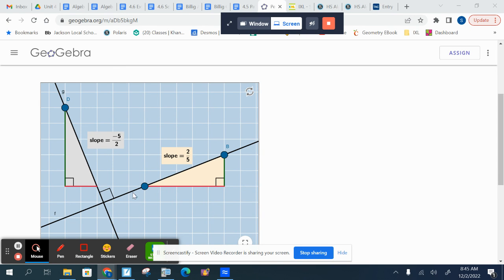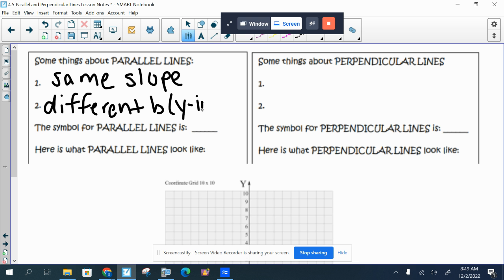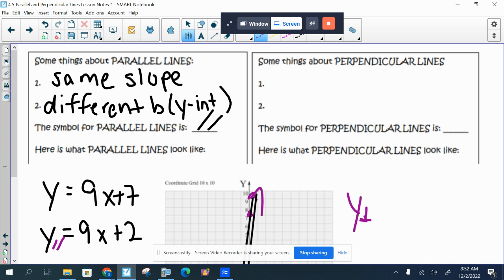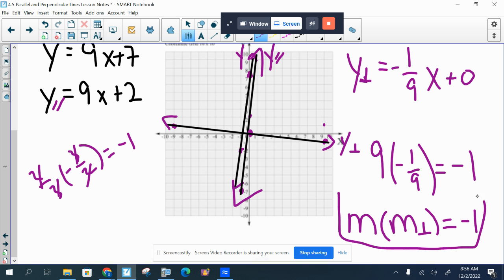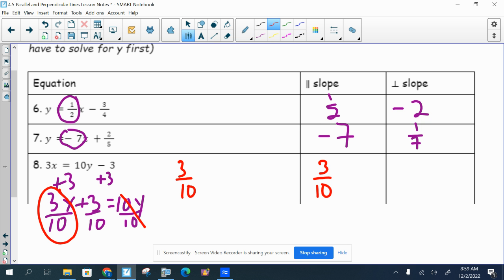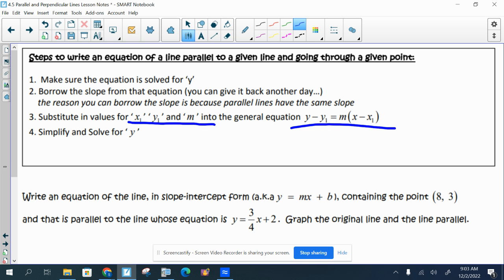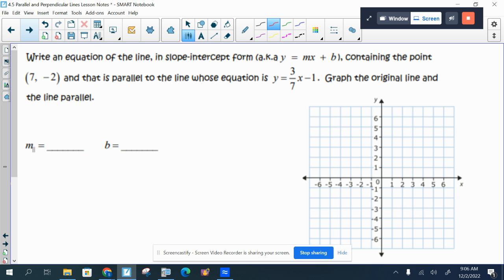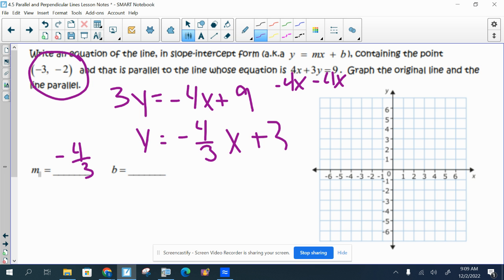4.5 Parallel and Perpendicular Lines (2022)